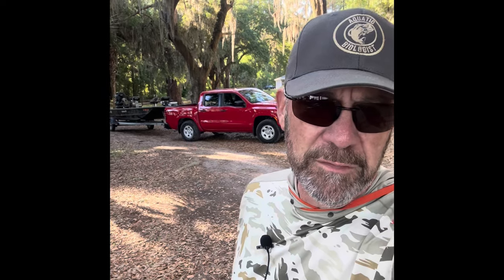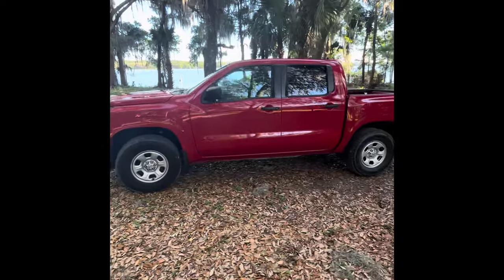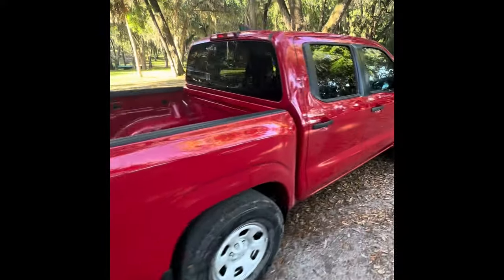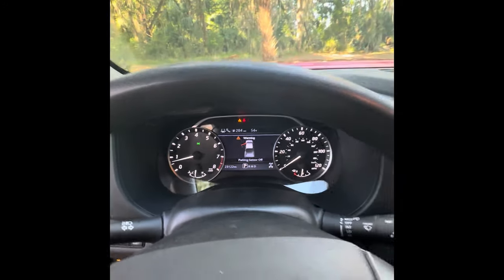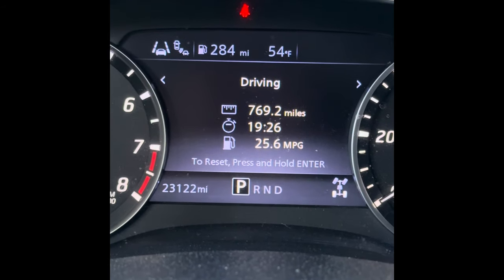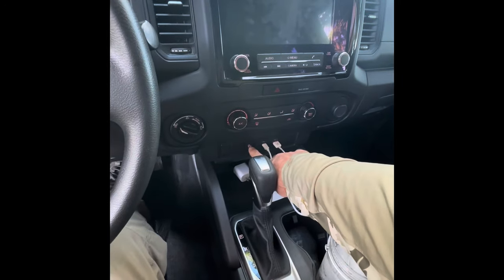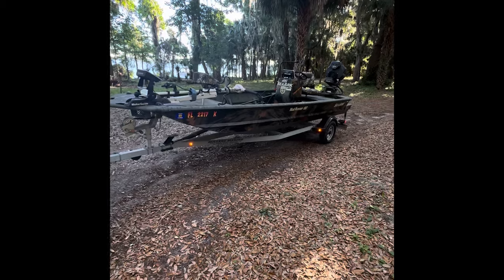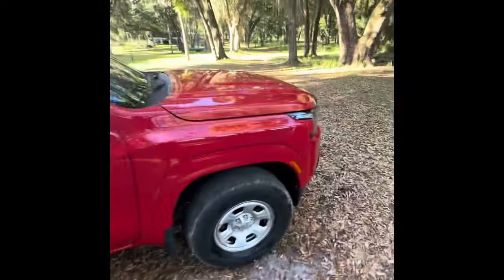2022 Nissan Frontier Review (Part 1)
I got tired of making nickel and dime repairs on my old truck so I purchased this 2022 Nissan. I have driven over 1 million miles in my career managing lakes. I have drives every brand of truck along the way. This is a very, very nice truck and well worth the money.